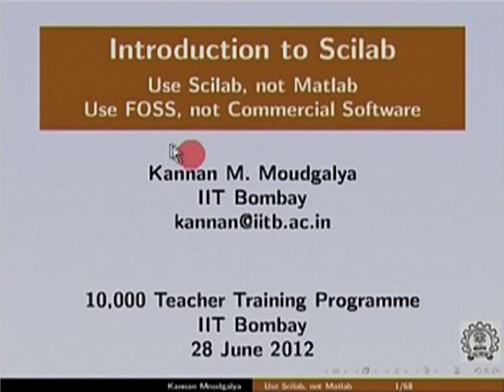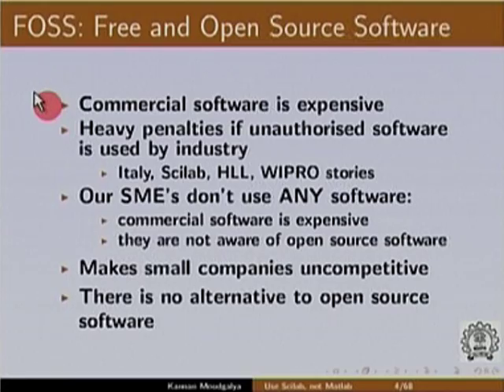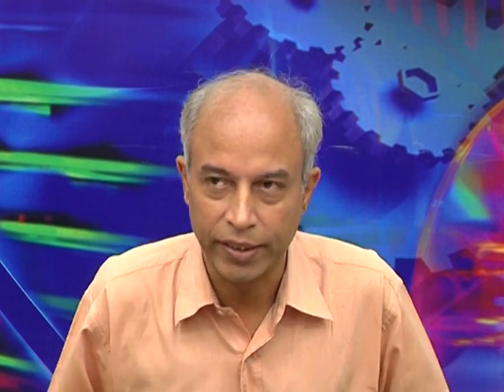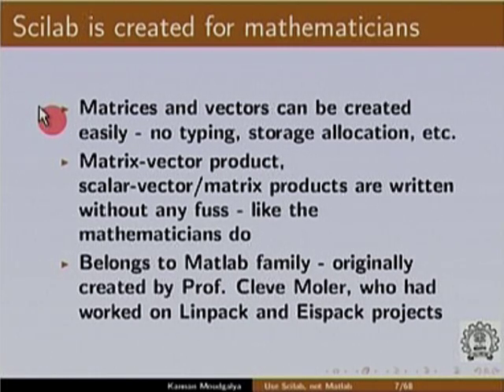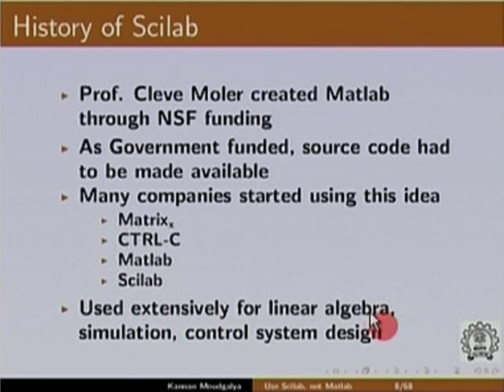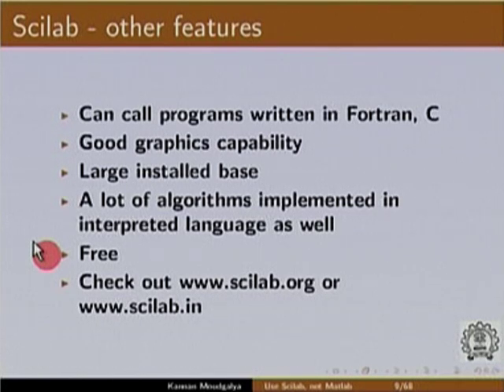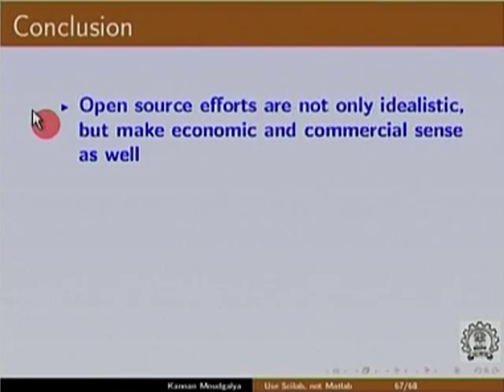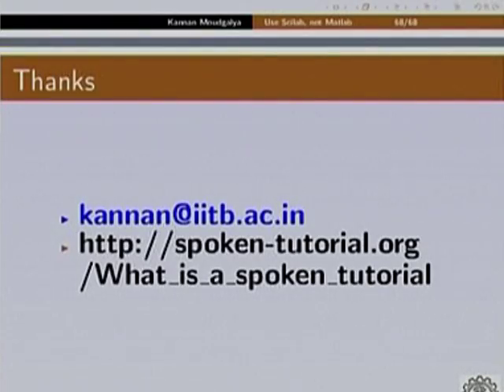IRM M GL1 Introduction to Scilab